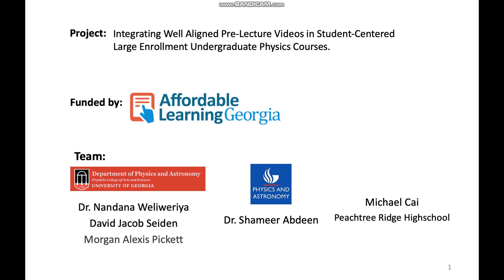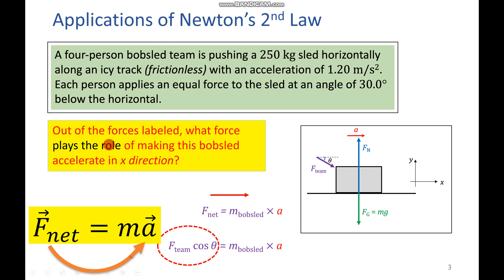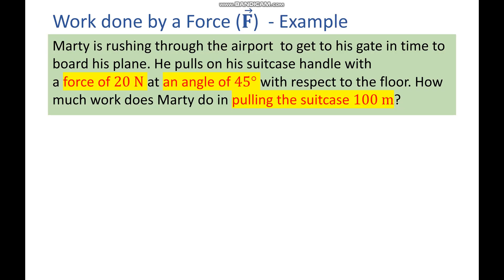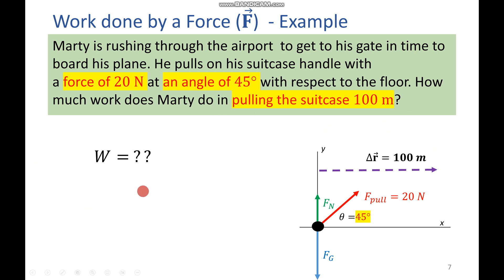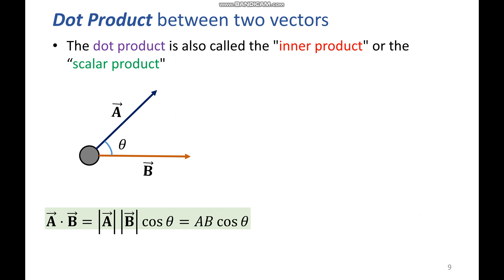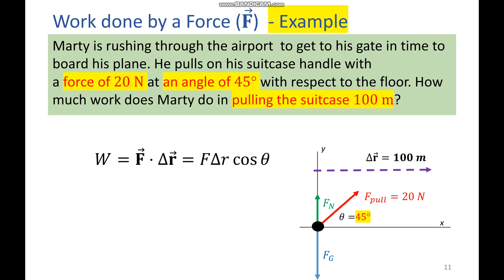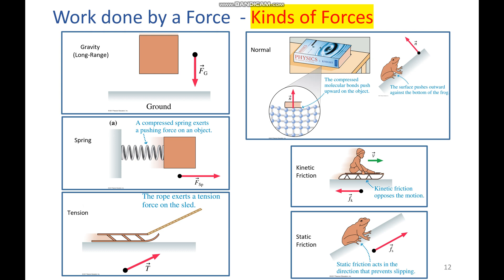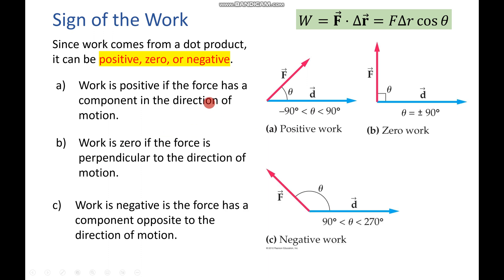Work done by forces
Calculus based physics: Getting started with Work done by forces